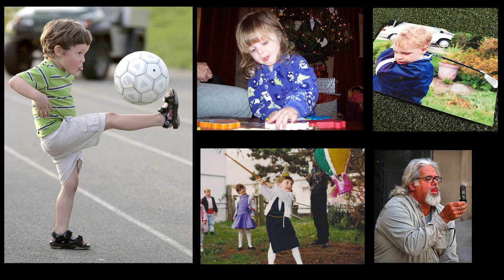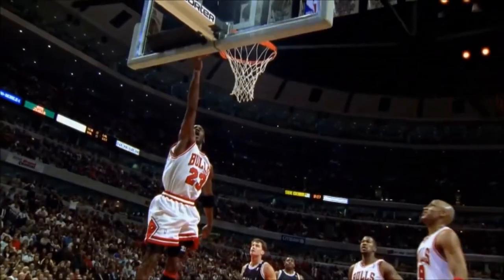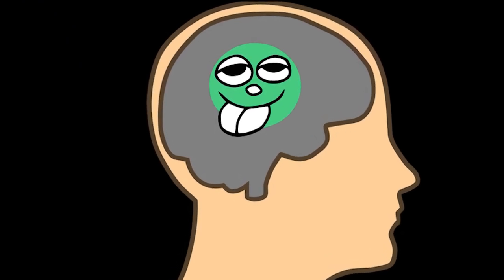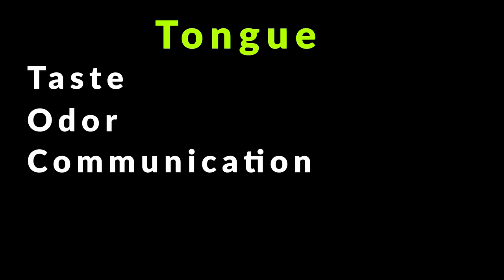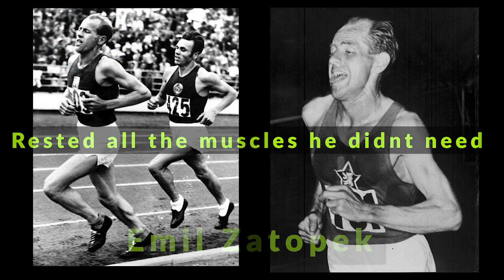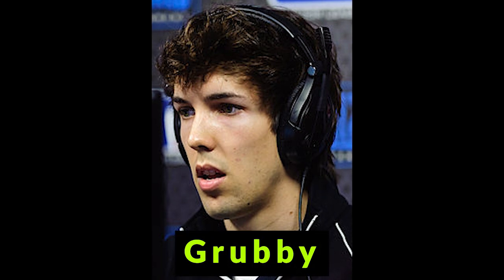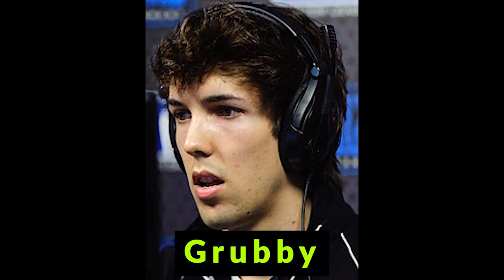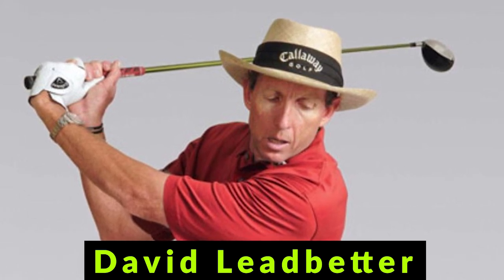A Simple Trick To Help Concentrate When Gaming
Here's a simple trick that may help you concentrate better.

Michael Jordan clips courtesy of the NBA.